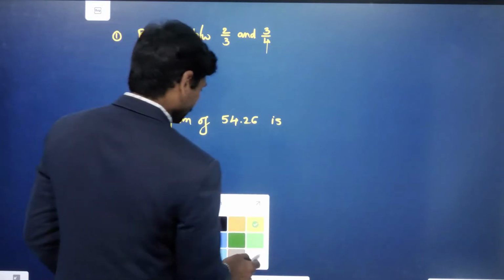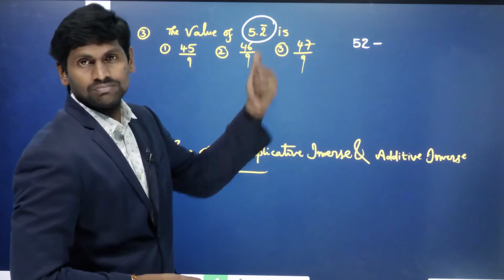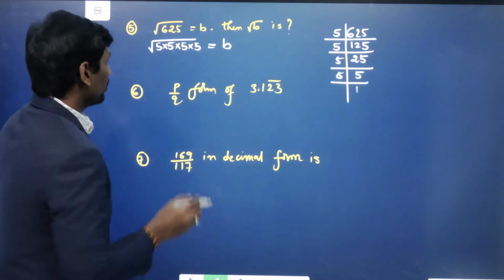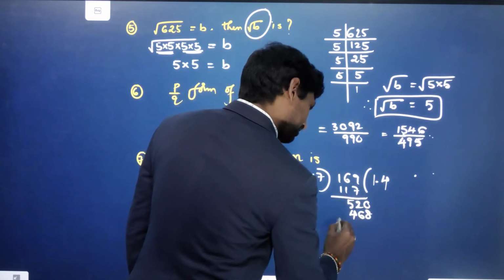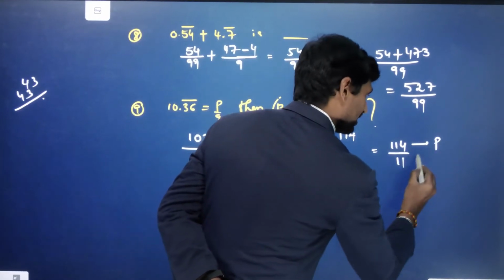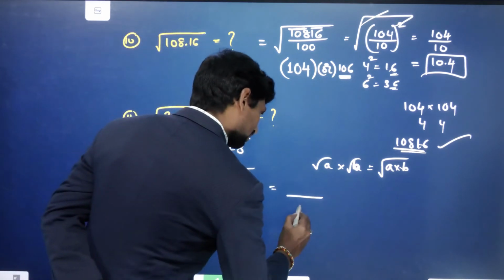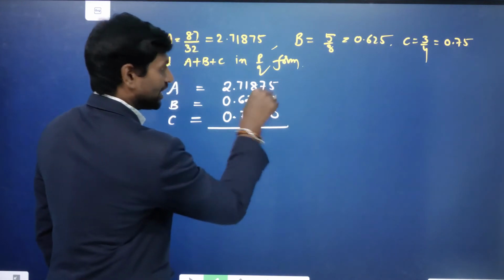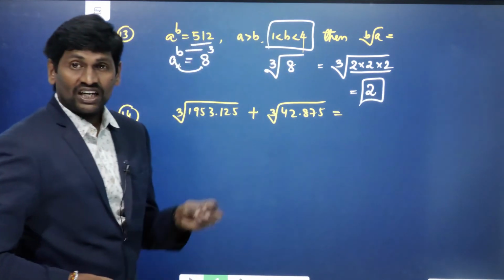IIT GRADE 8 MATHS RATIONAL NUMBERS PROBLEMS